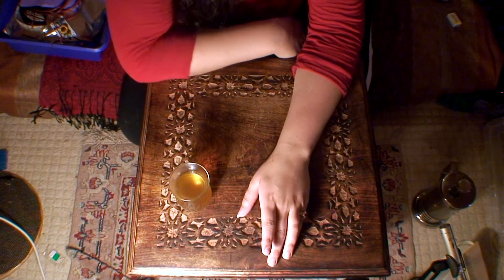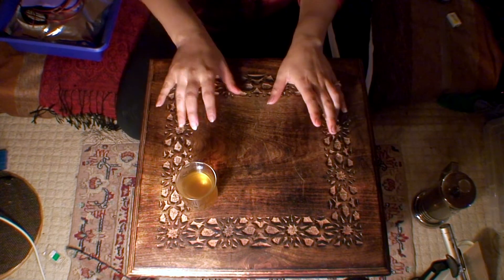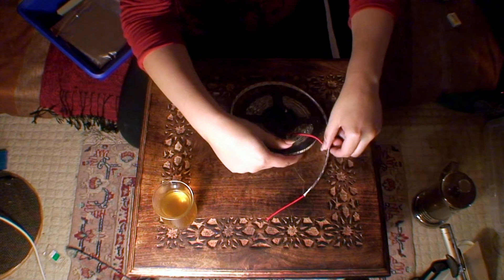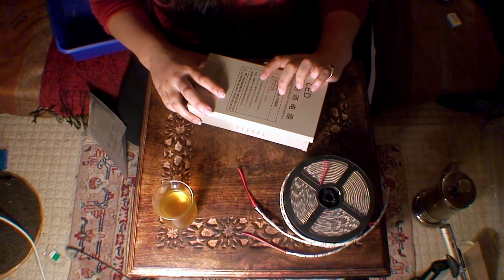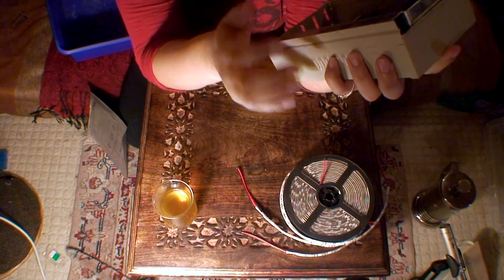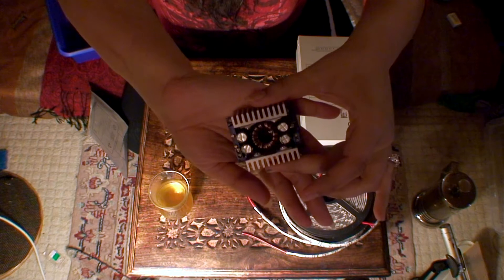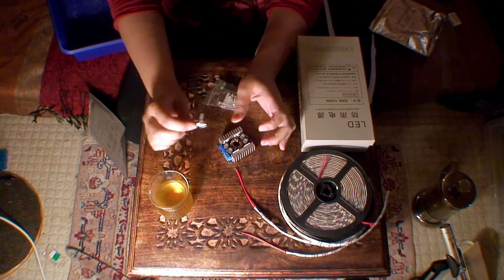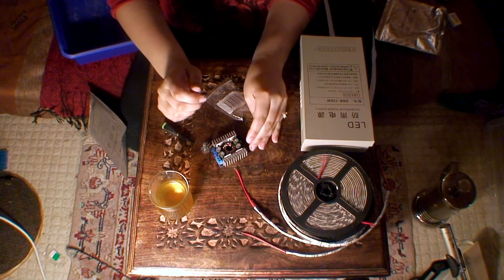DIY LED Lighting Panels - 01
How I make LED lighting panels, the beginning of my next project.